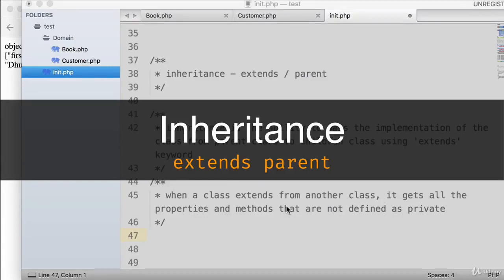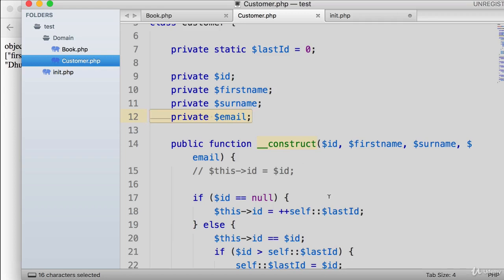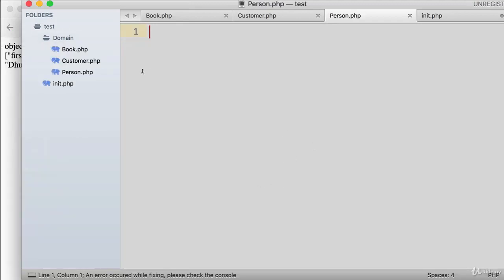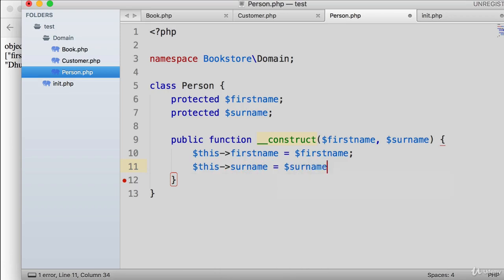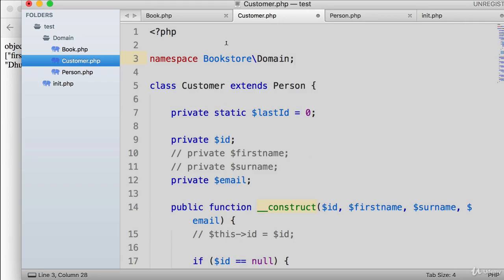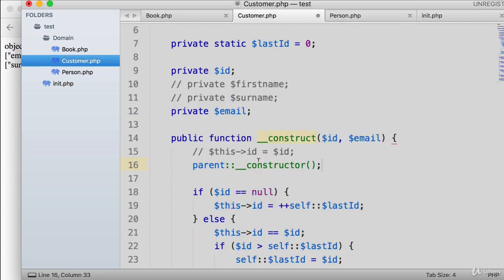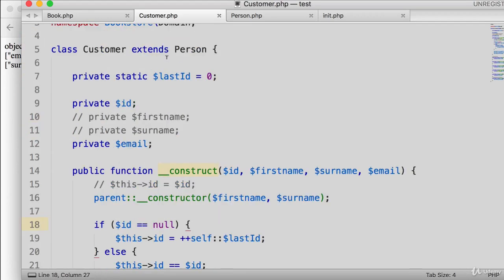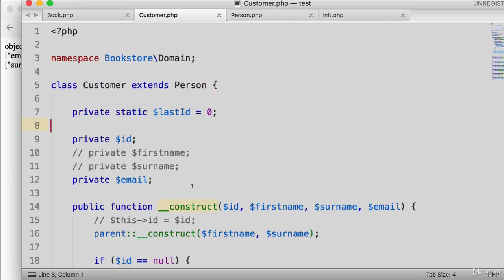010 Inheritance extends parent